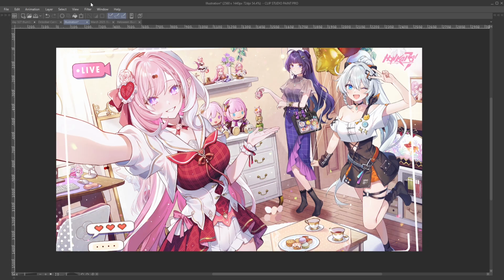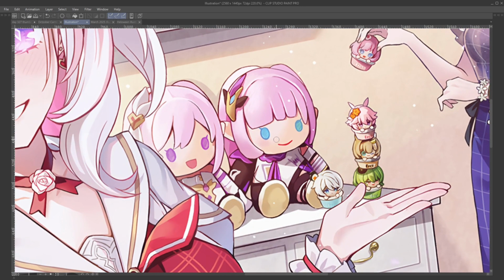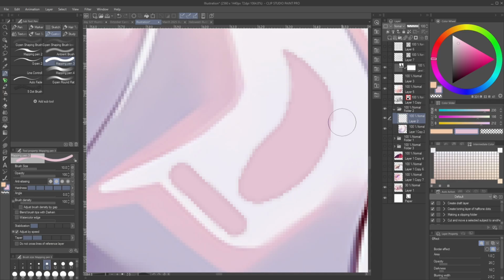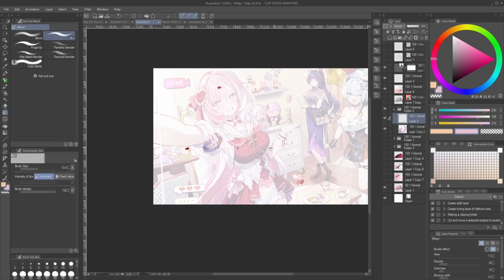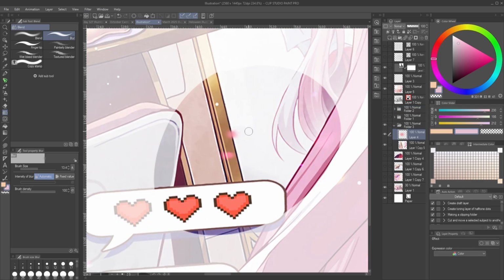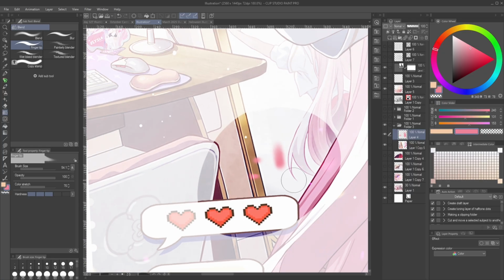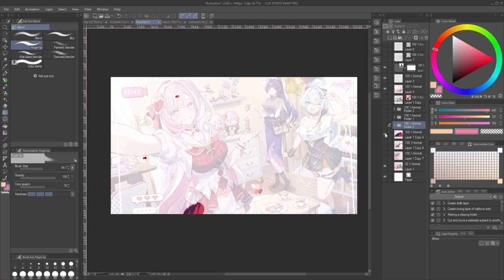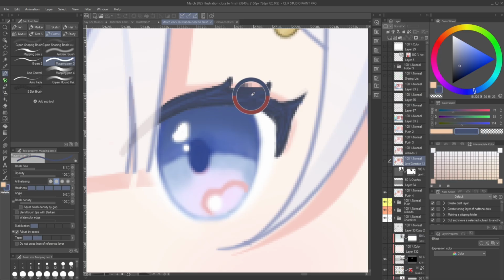Picking and Analyzing Honkai Impact 3rd illustration details | Day 327 Background Season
New Season with the goal of background study. Color harmony, Composition and so on...

On the Weekends Usually work on Illustrations